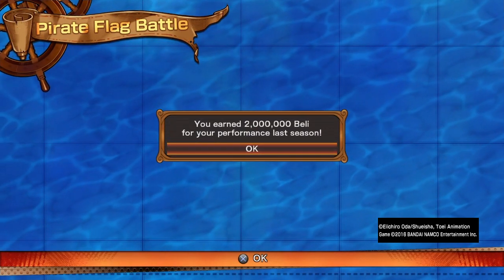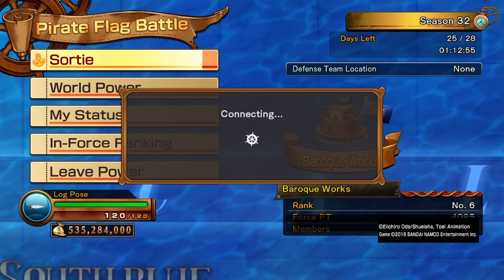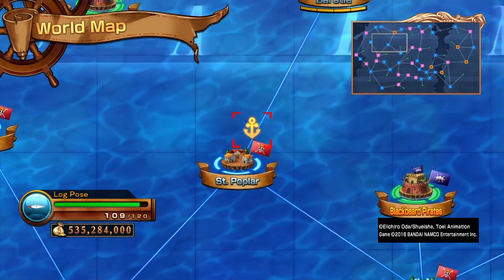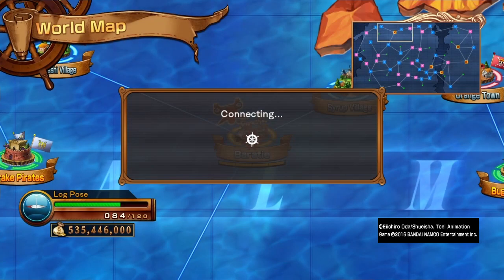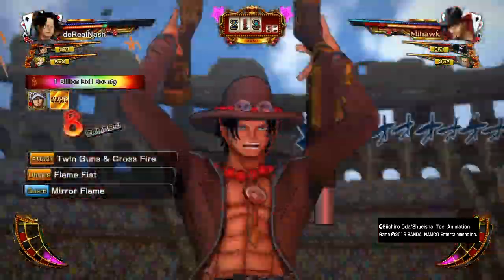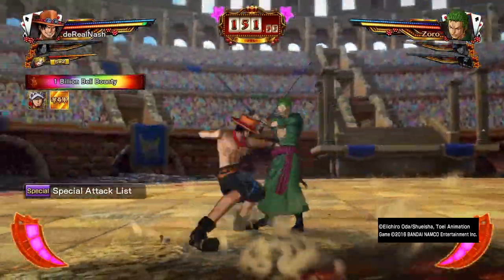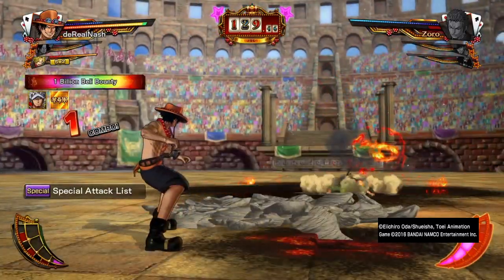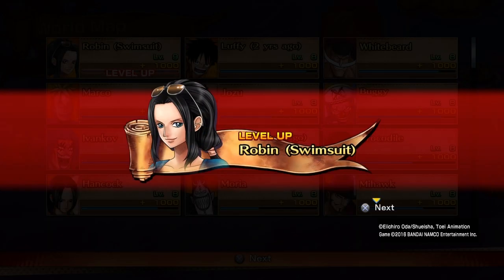How To Level Up Fast W/Pirate Flag Battle | One Piece Burning Blood